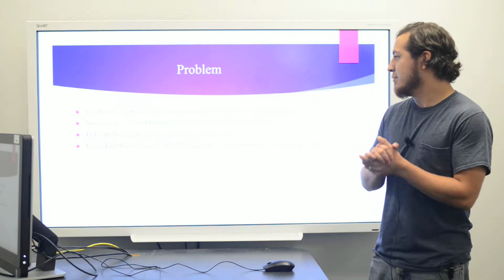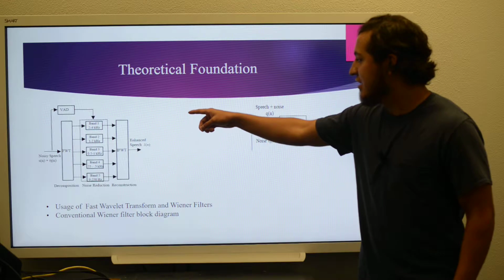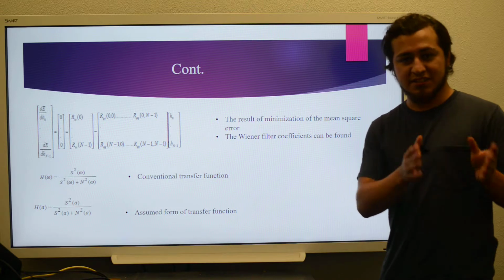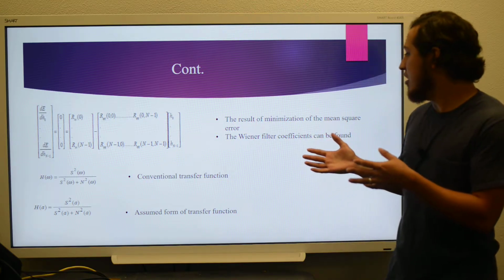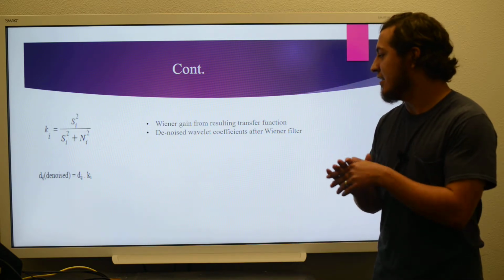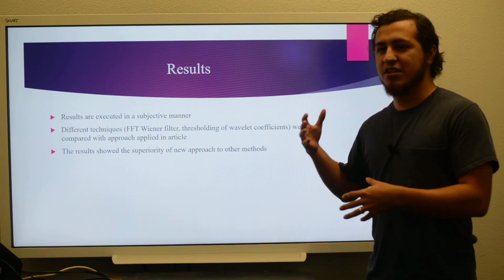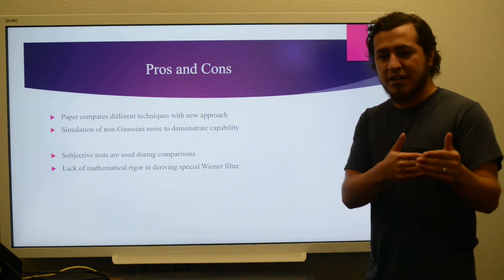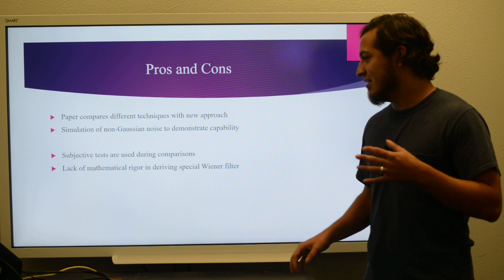Journal Critical Review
Critical Review for Signal Processing.